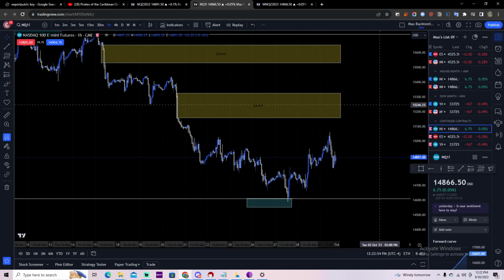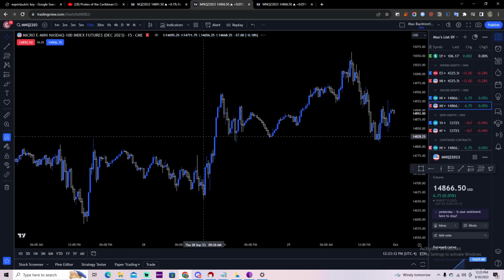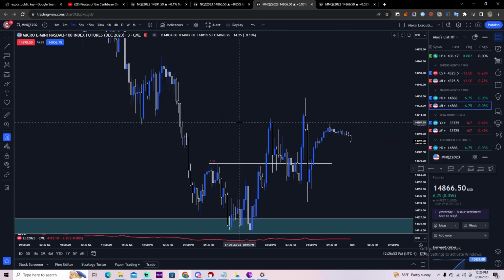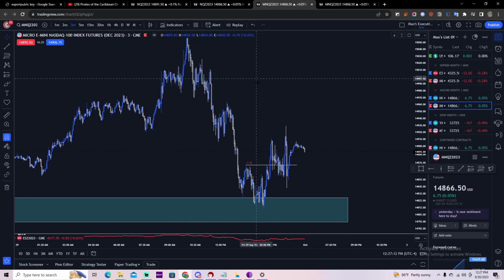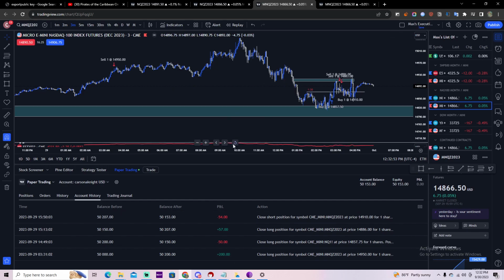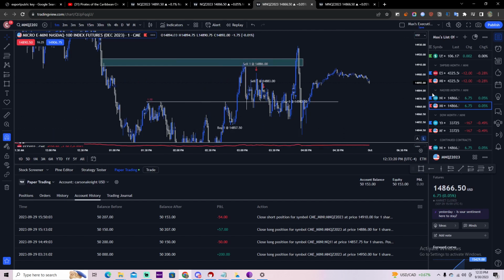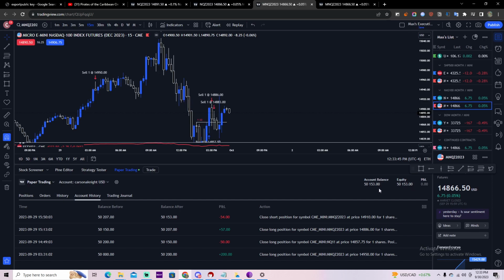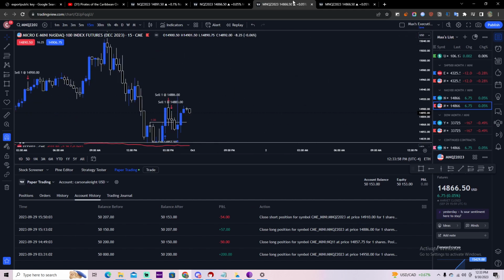Sept 29 2023 - Futures Backtesting / Executions